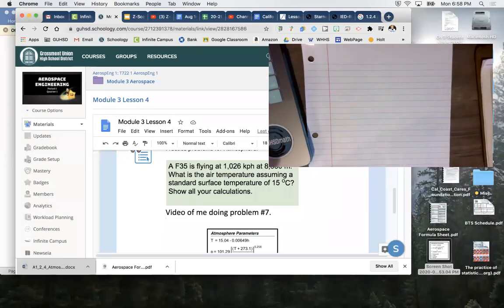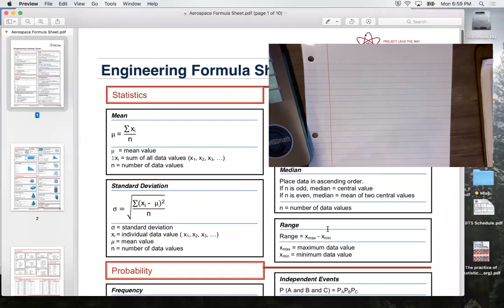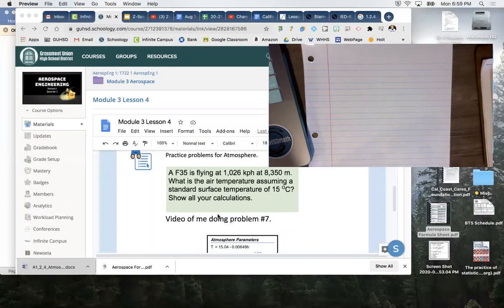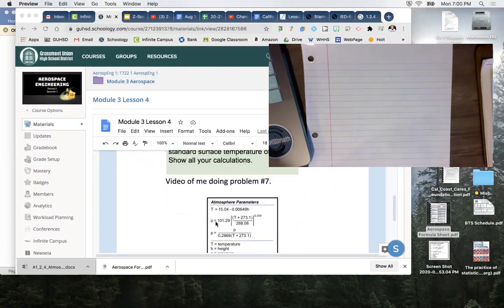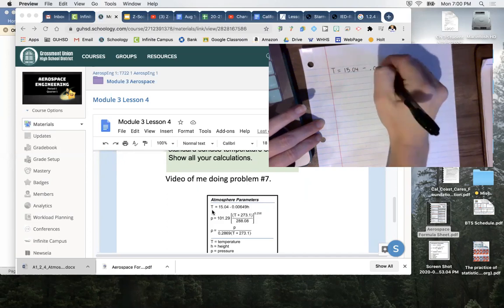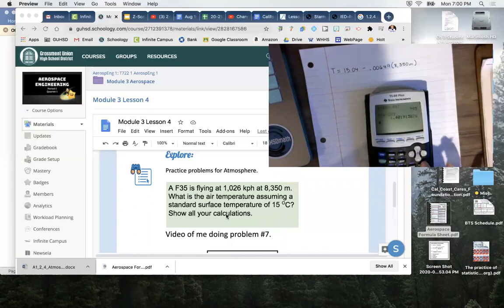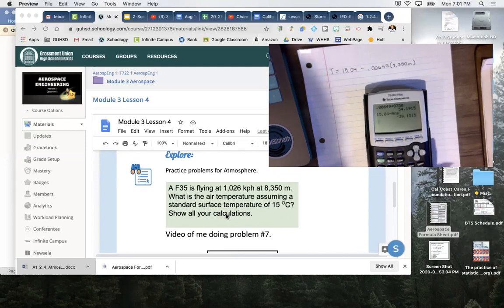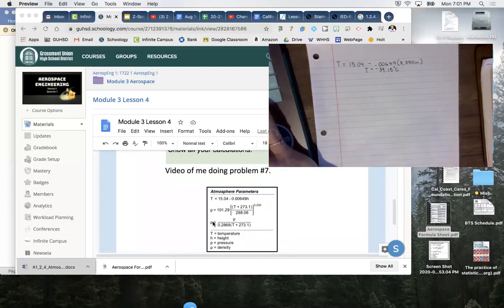Module 3 Lesson 4 Aerospace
Density Example